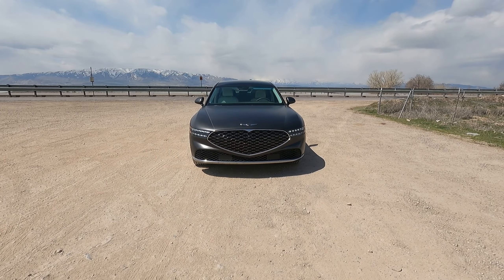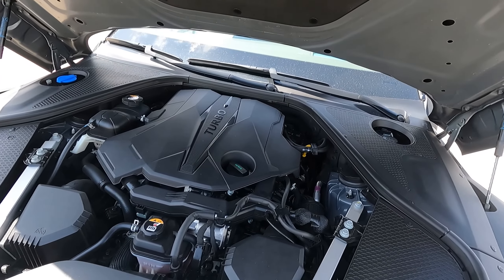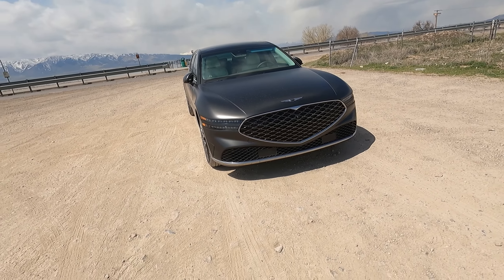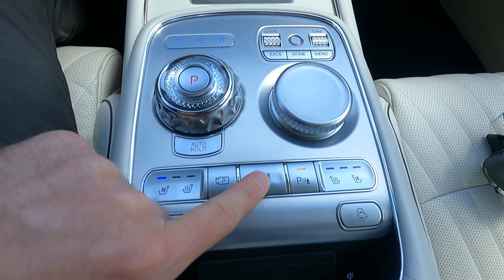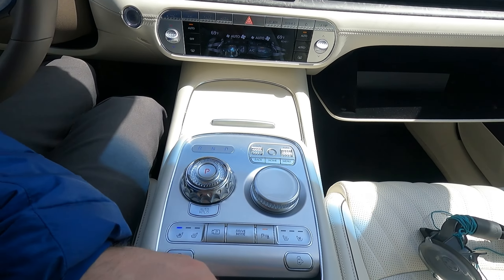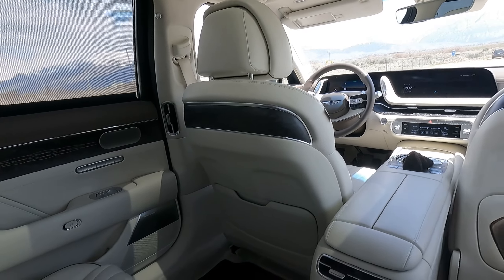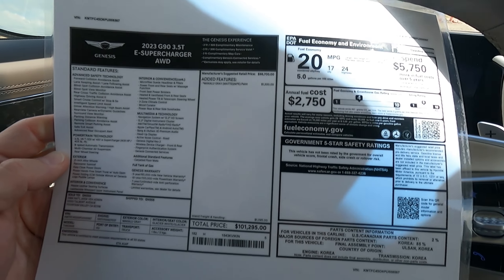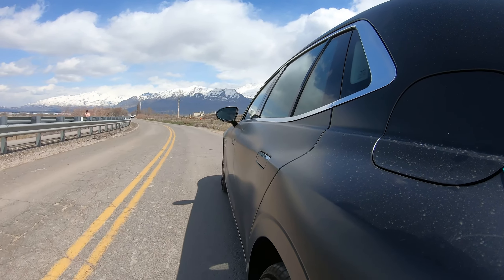2023 Genesis G90 Drive Review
The Genesis G90 is the Lexus of the 2020's